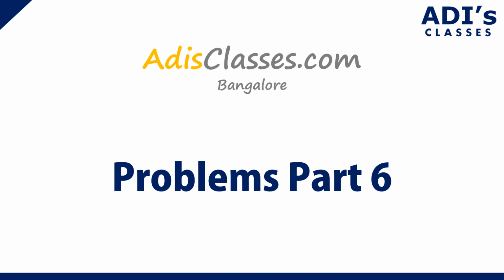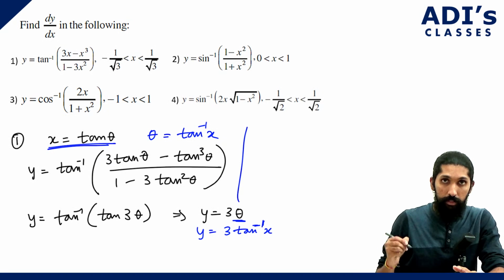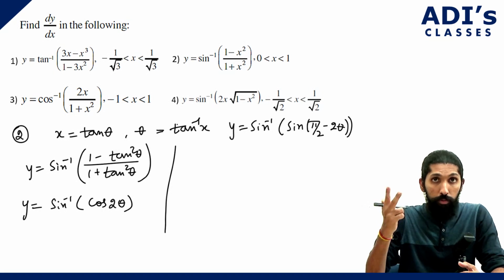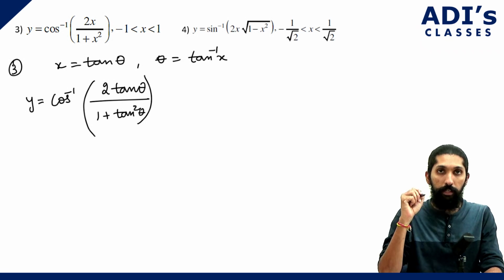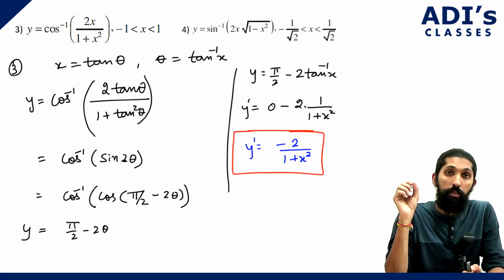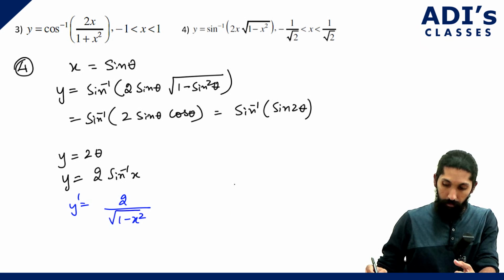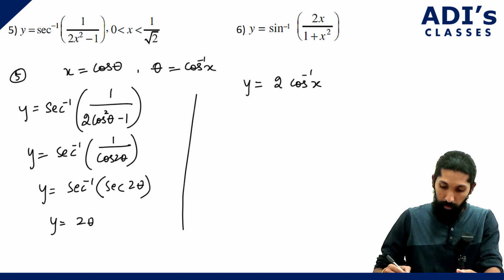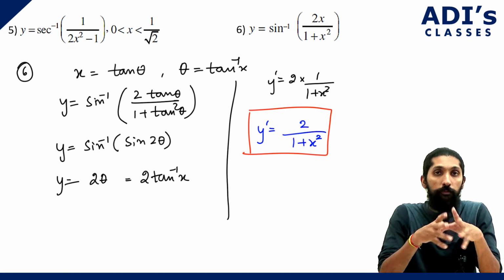Problems Part 6 | Continuity and Differentiability | Math Class 12 | CBSE and PUC - ADIs Classes